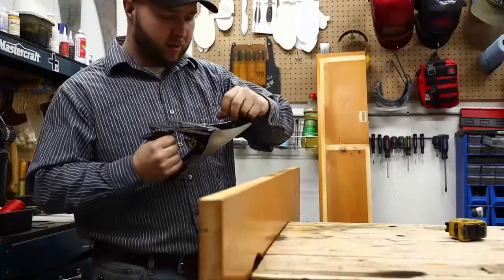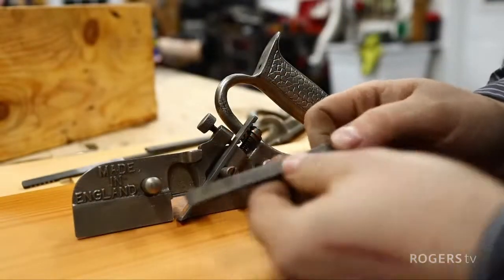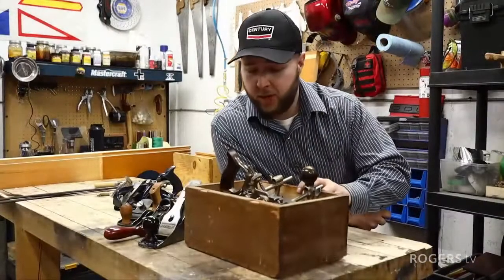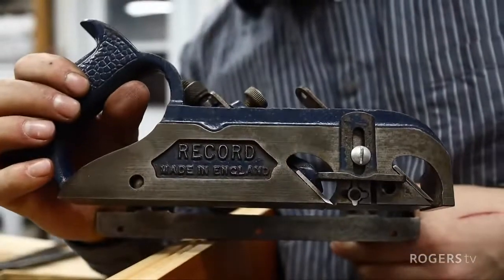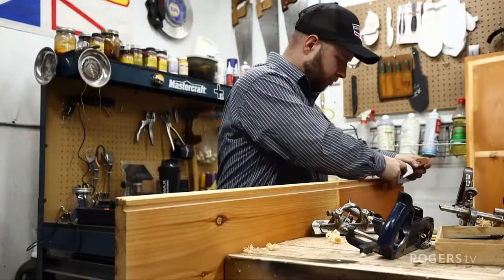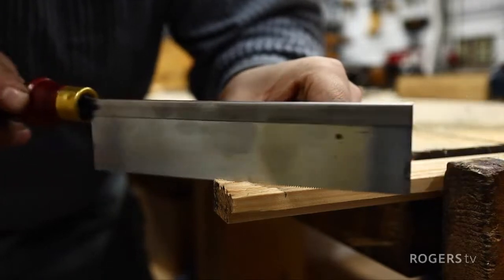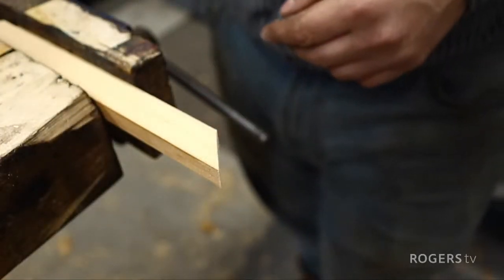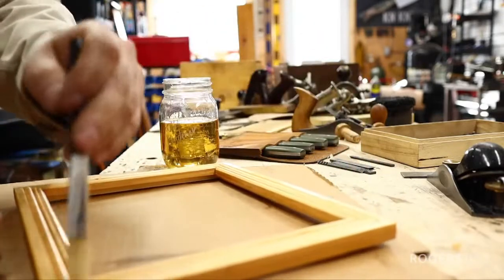The Newfoundland Hobbyist (S5, Ep12)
In this episode of the Newfoundland Hobbyist, host Kyle Noseworthy shows us how to create a wooden picture frame by hand!